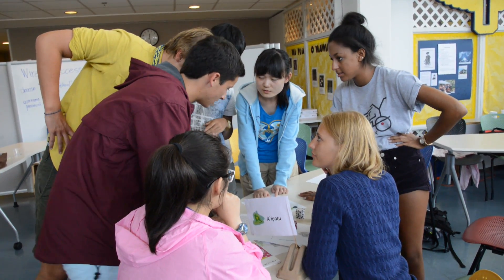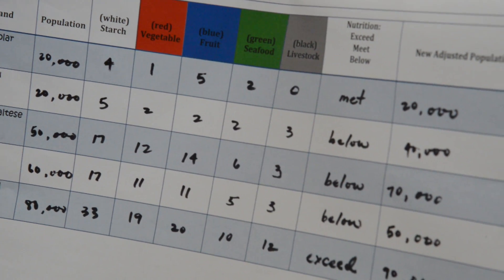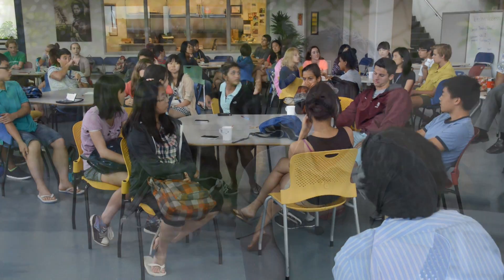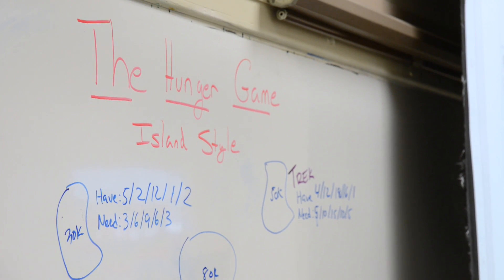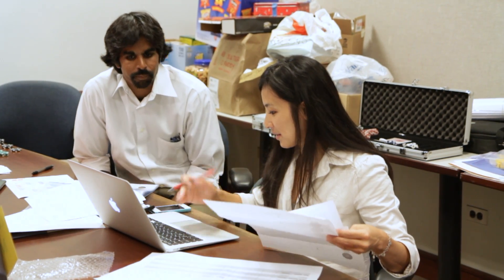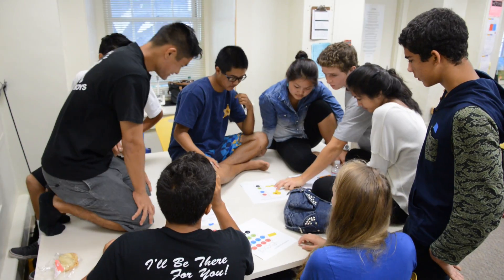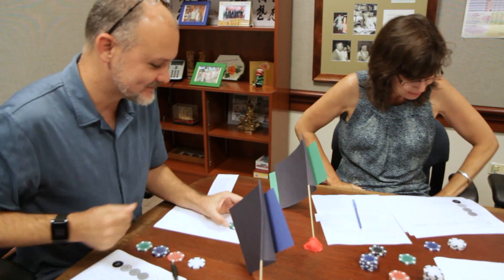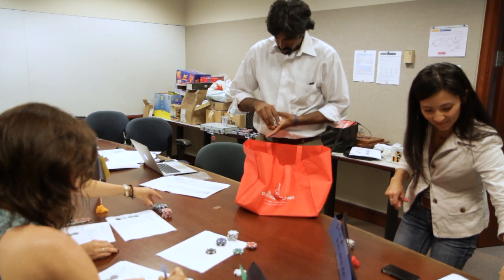The Hunger Game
The Hunger Game is a simulation which challenges students to consider how they will feed their population. Students must strategize their people's nutritional needs against the other demands for resources in a competitive and collaborative atmosphere.